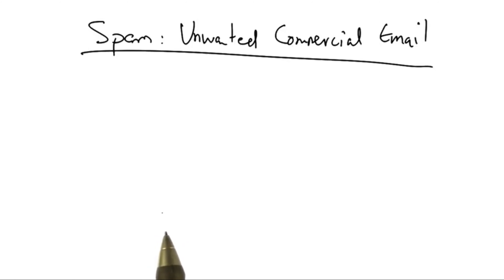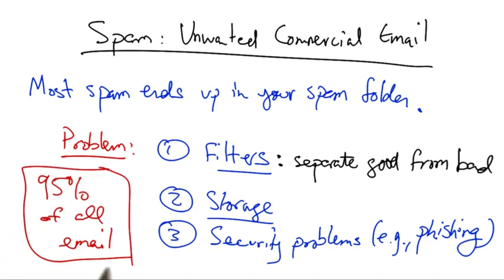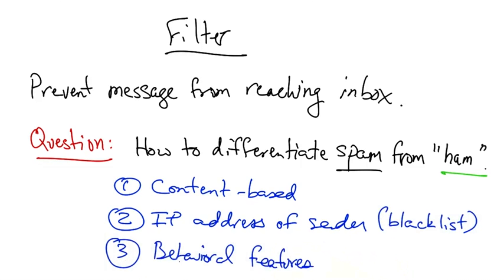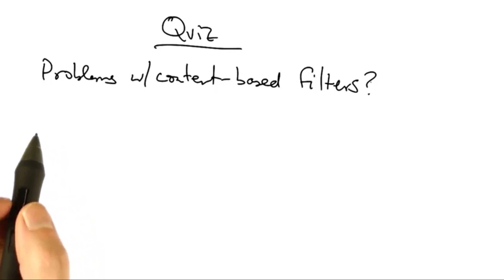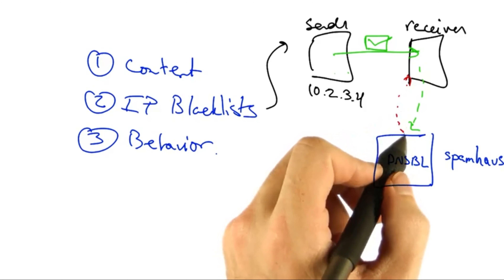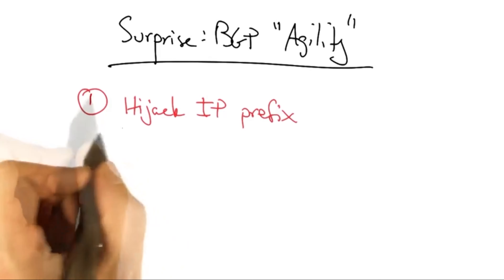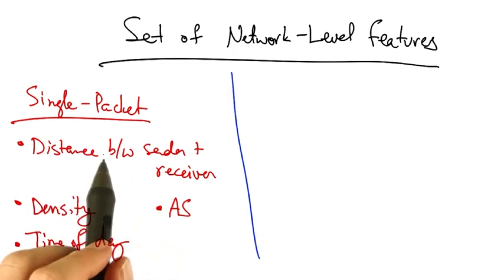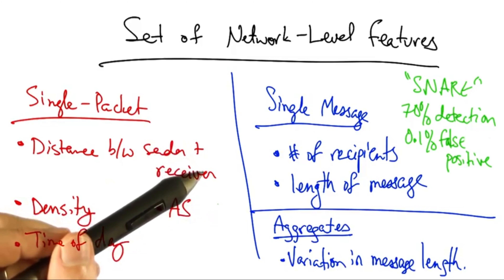11 2 Spam